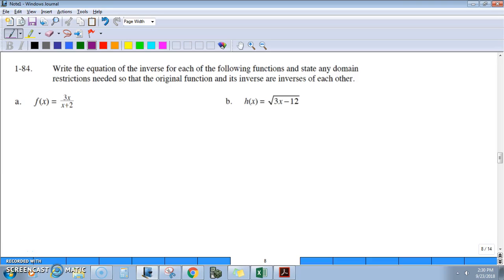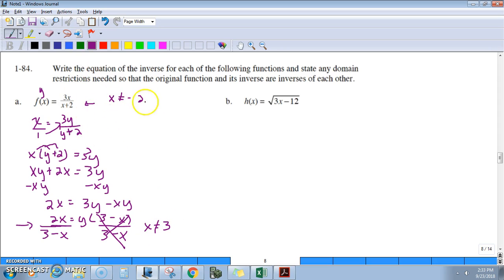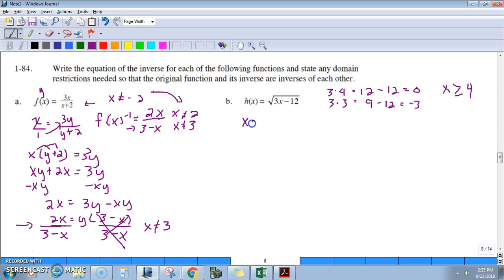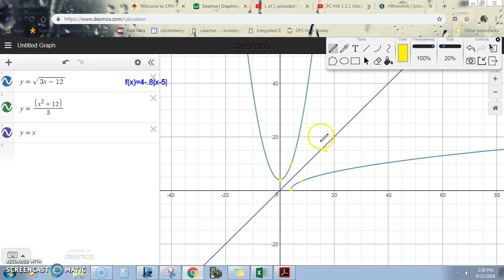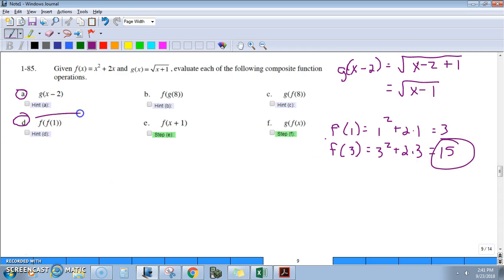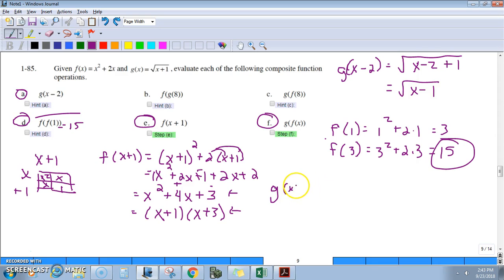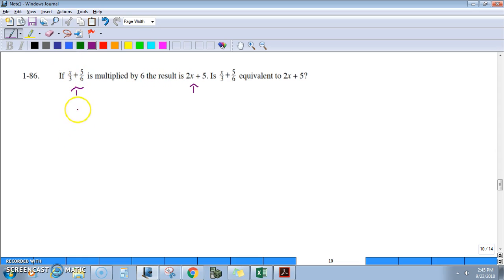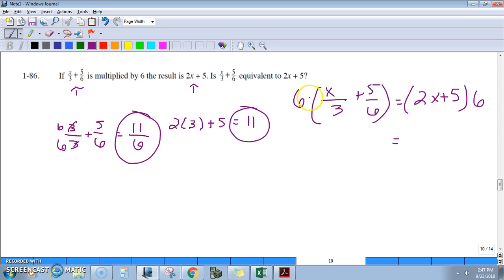PC HW 1 2 2 Video 1